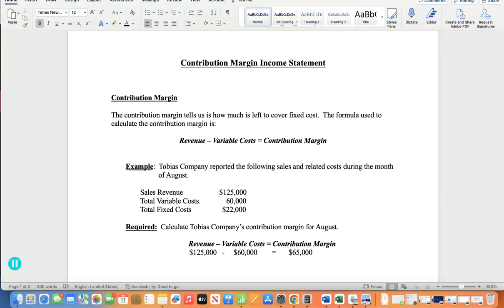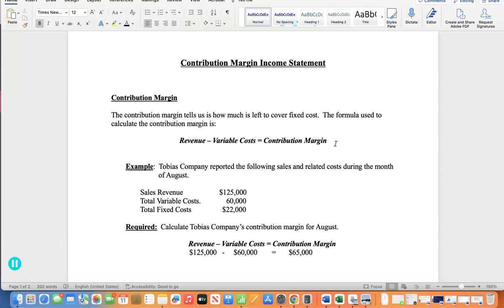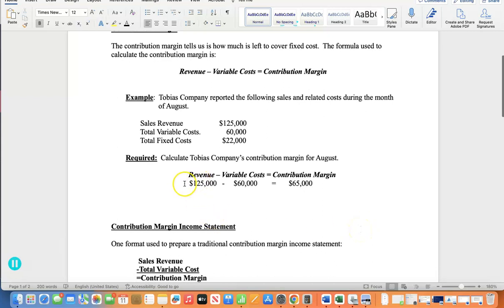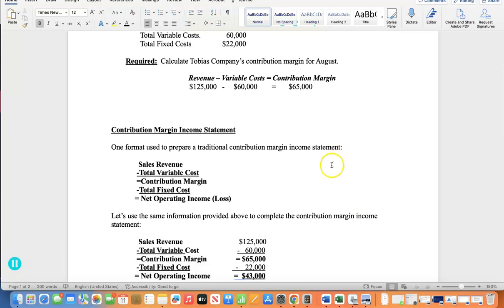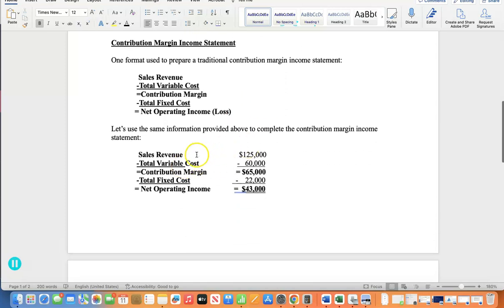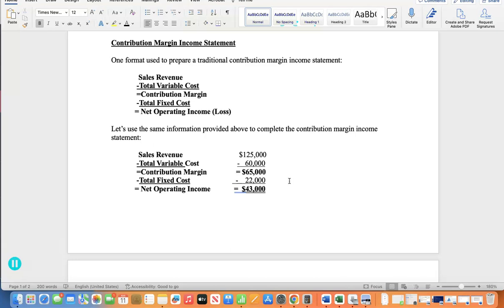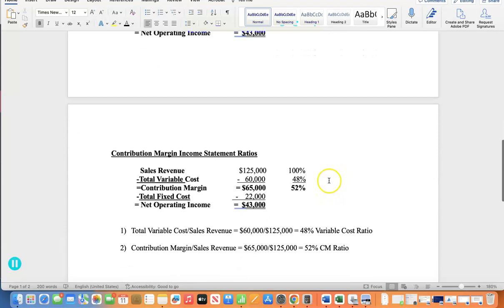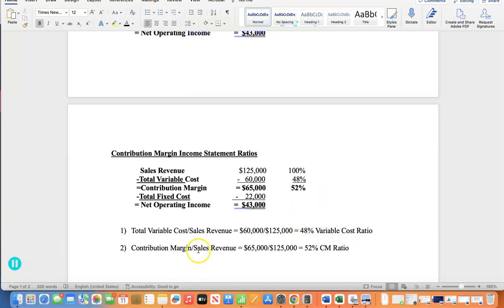Contribution Margin Income Statement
Contribution Margin and Contribution Margin Income Statement with example problems.